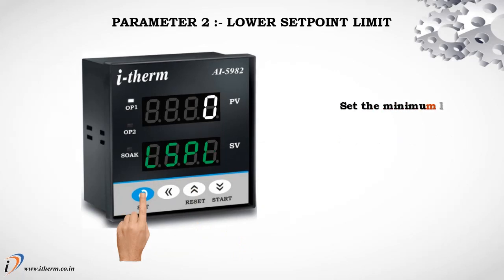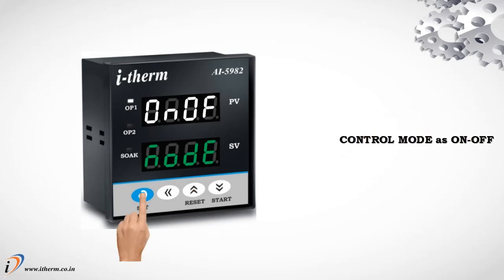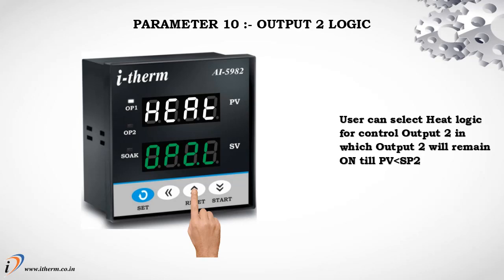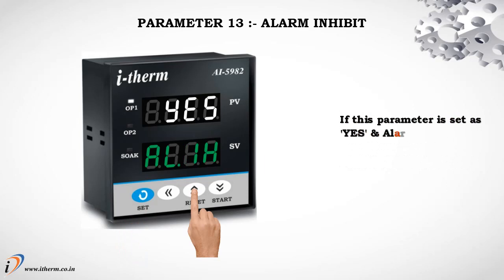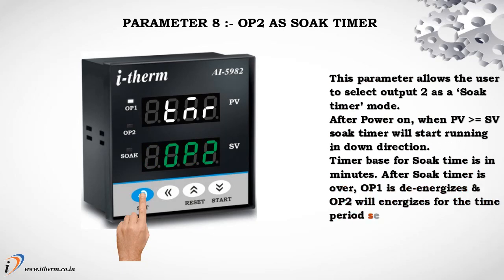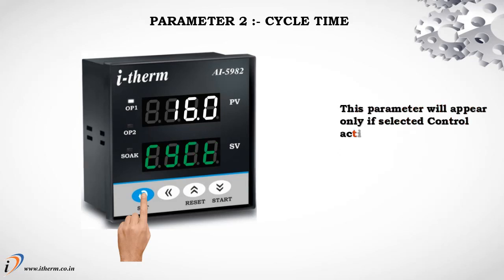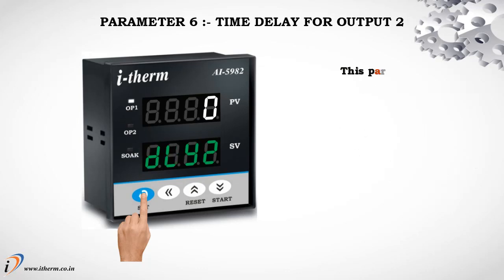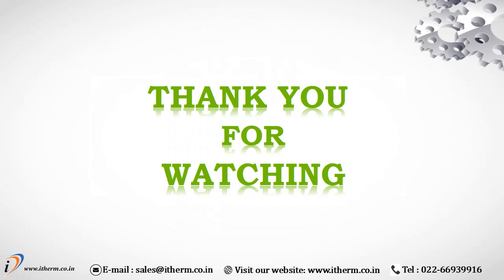I therm AI 5982 Temperature Controller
• Selectable sensor Input (T/C & RTD)
• Control action : T.P. control / ON-OFF
• Input Signal Conditioning (Digital Filter & Zero Offset)
• Programmable Lower and Higher Setpoint Limit
• Program Lock function
• Alarm Acknowledge function
• Alarm Inhibit function
• Soak timer function
• Settable soak time delay
• Time Delay for Compressor
• Universal supply voltage 90 to 270 VAC
• 24 VDC Available on Request